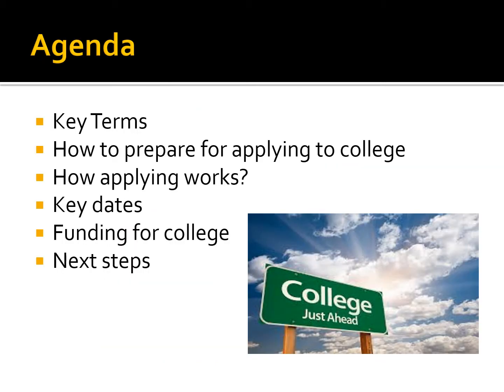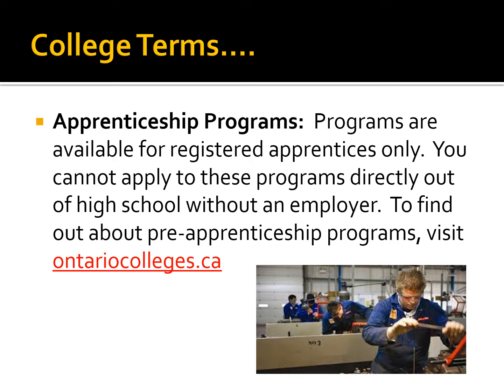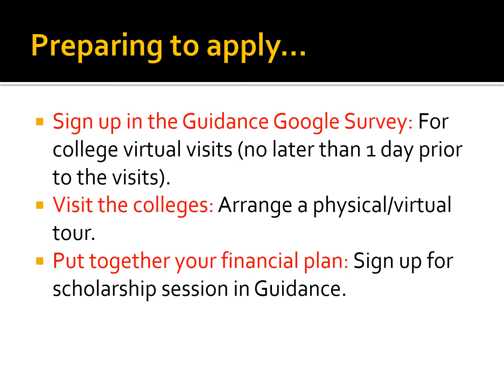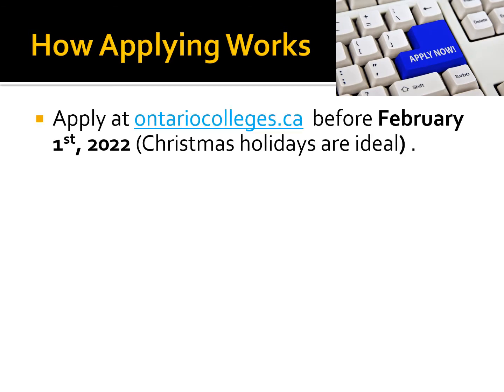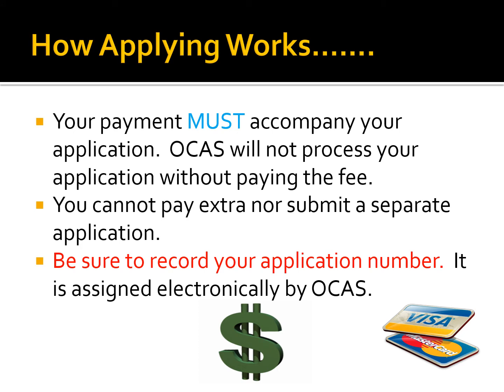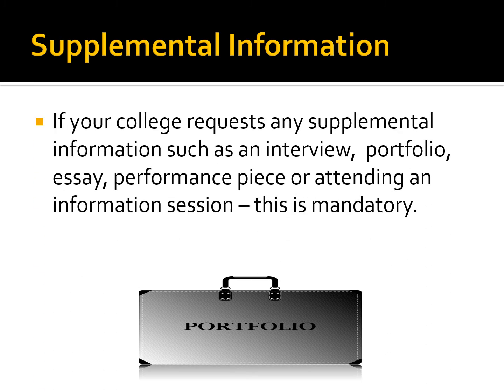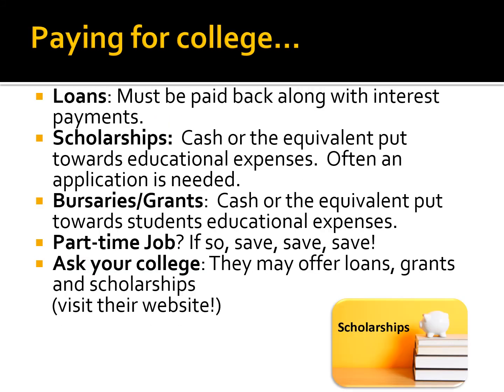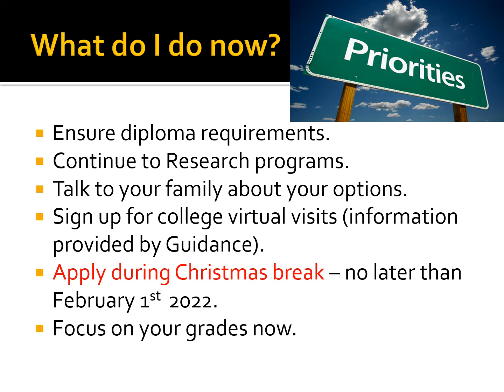College Presentation 2021